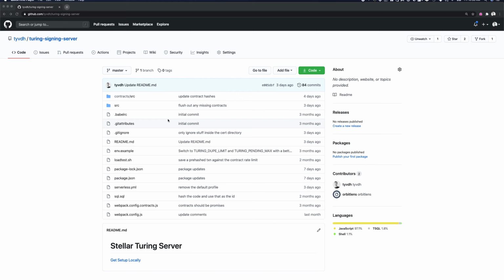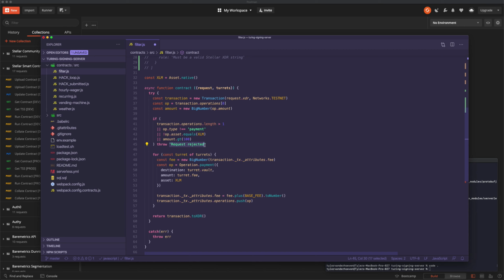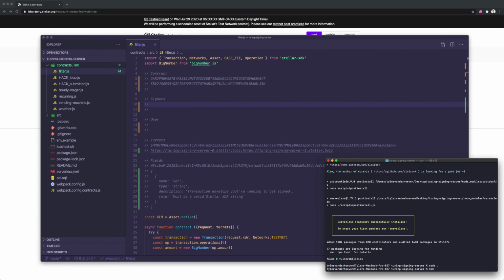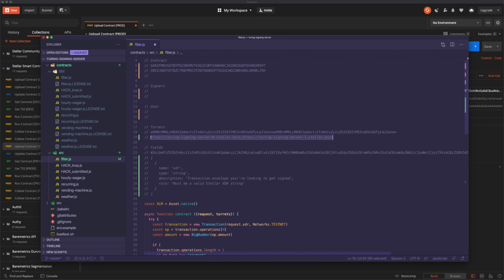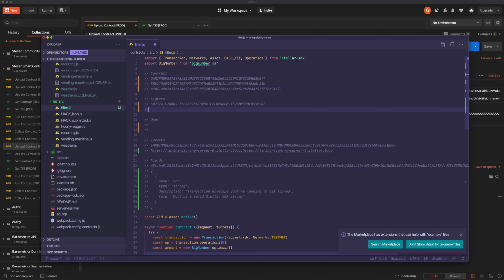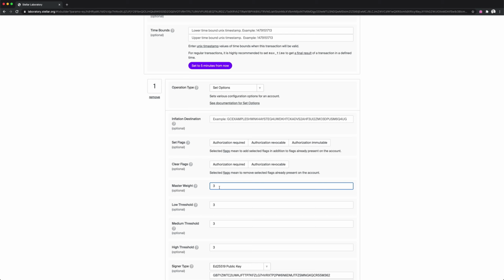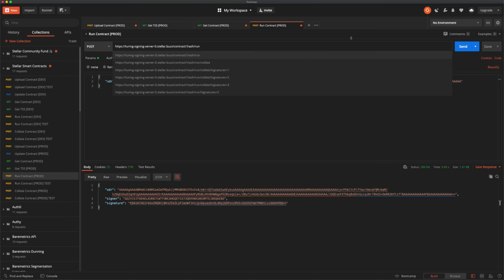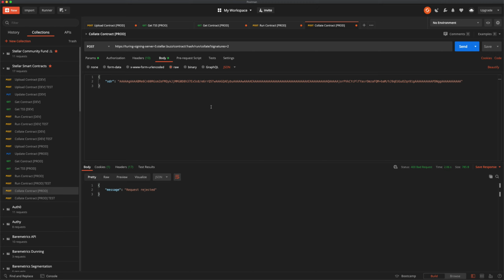How to Create and Upload a Contract to a Turing Signing Server